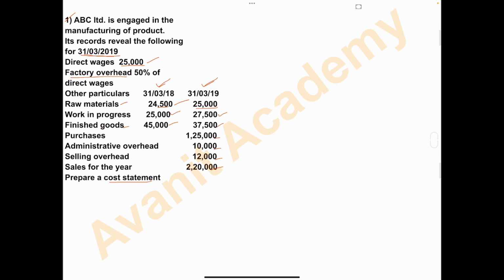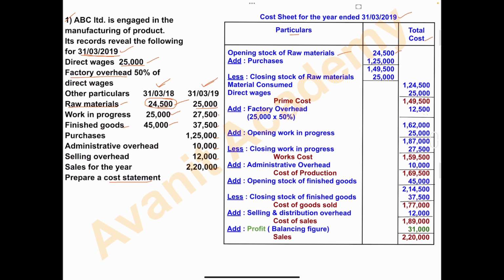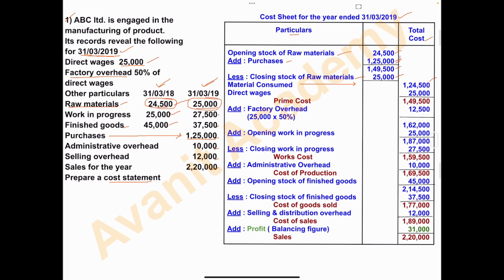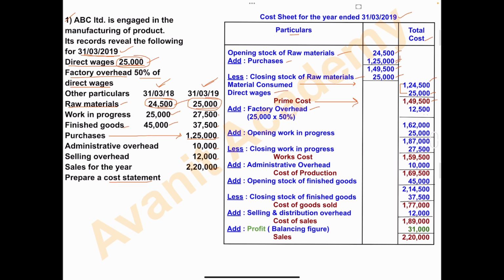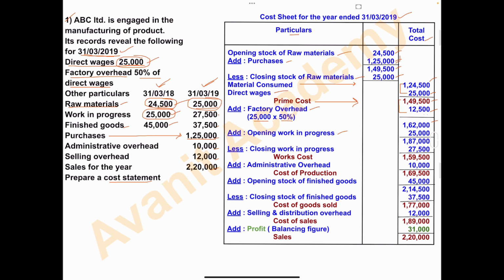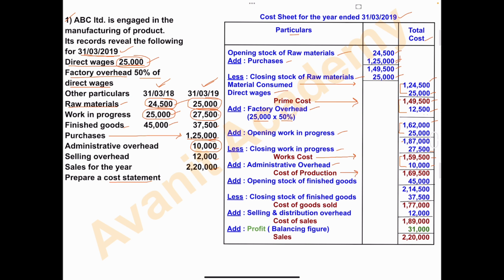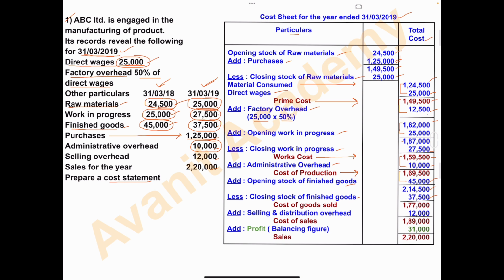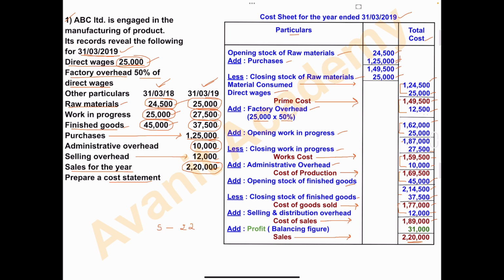Problem on Cost Sheet | Preparation of Cost Sheet | Cost Accounting | B.Com | NEP |10 Marks Problem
Solved problem on cost sheet & explained how to prepare cost sheet in easy way.